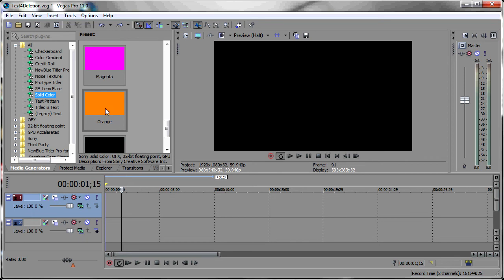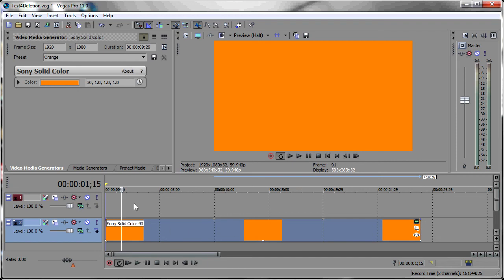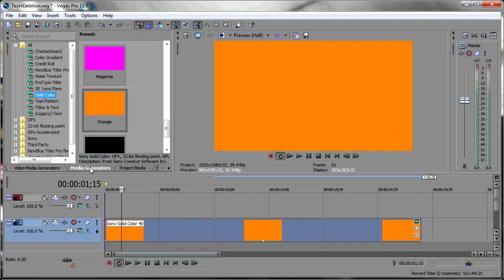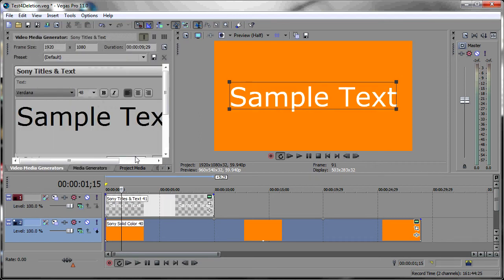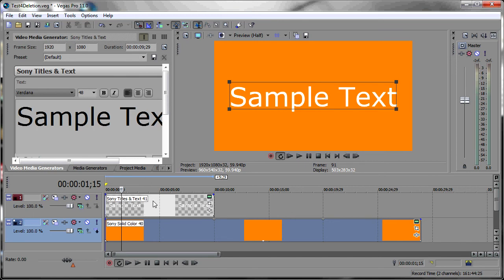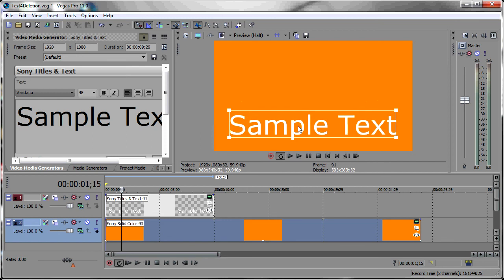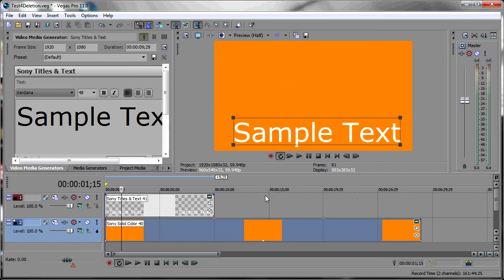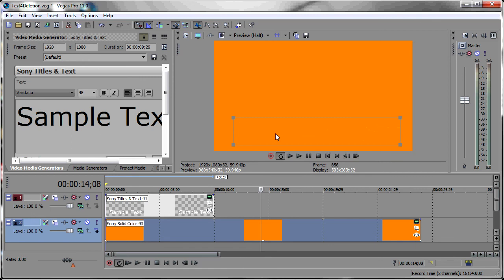Sony Vegas Pro 11 Titles & Text Annoyance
Documenting a Sony Vegas Pro 11 "bug"